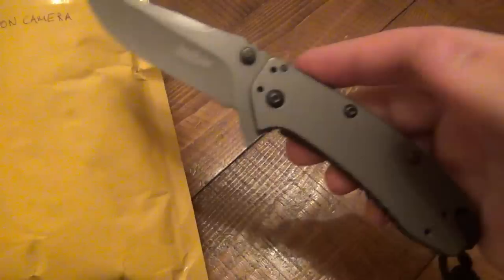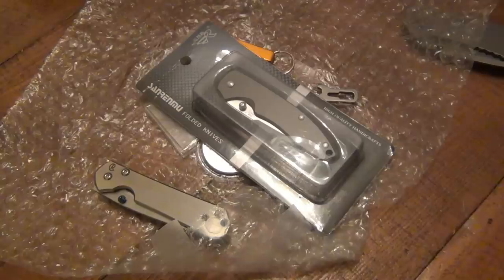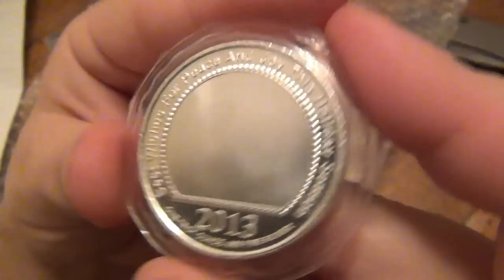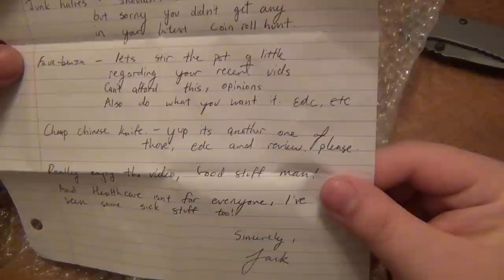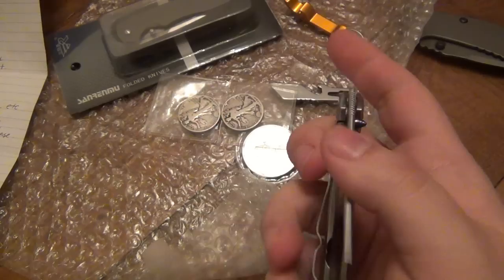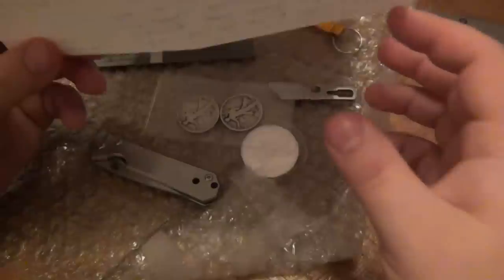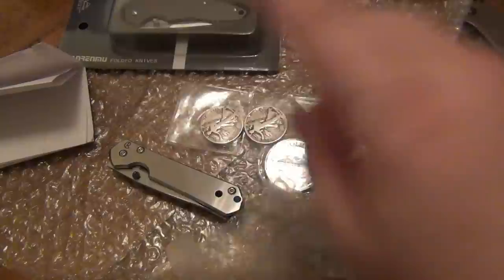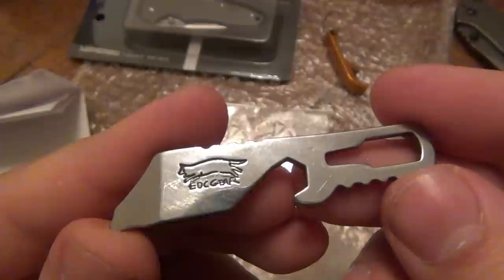YouTube Delivery : Jack From Brooklyn Sent Knives & Silver!!!